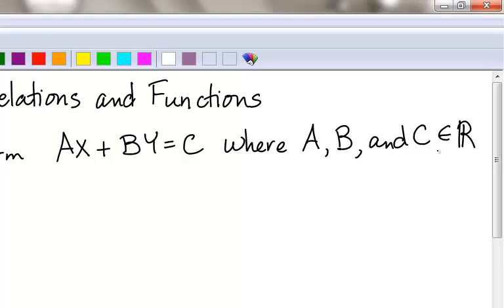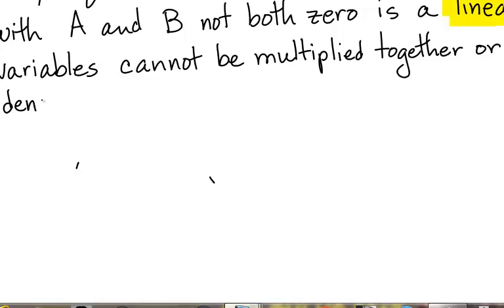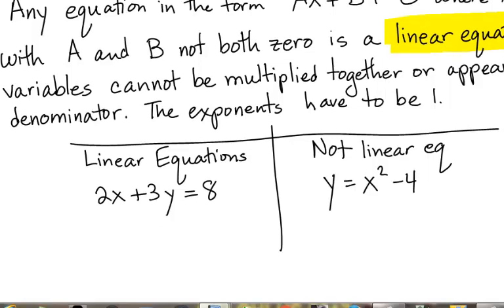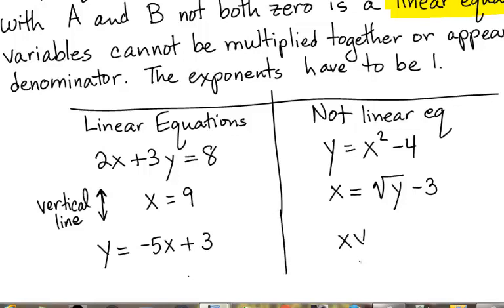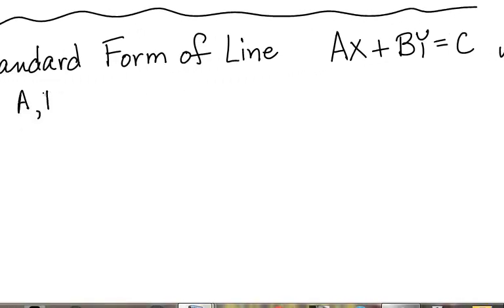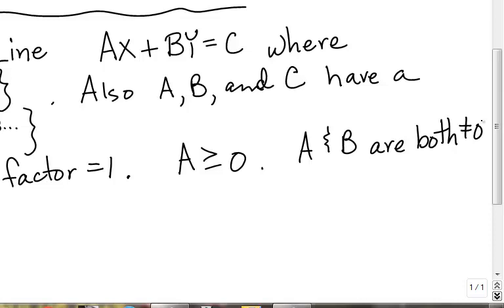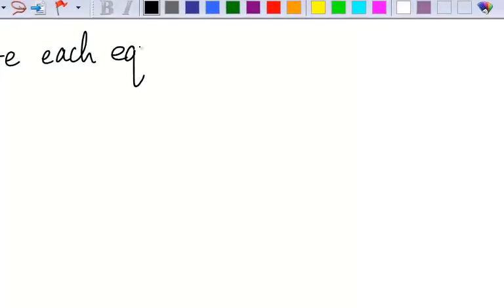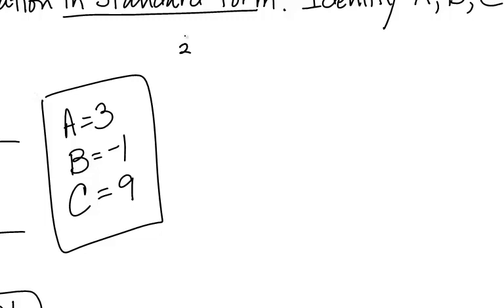ALG 2 LINEAR RELATIONS AND FUNCTIONS